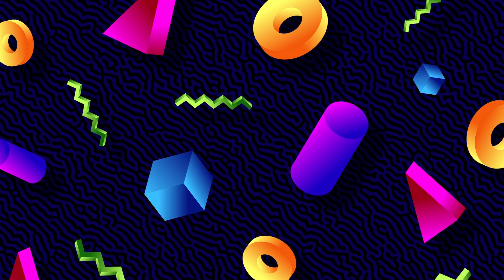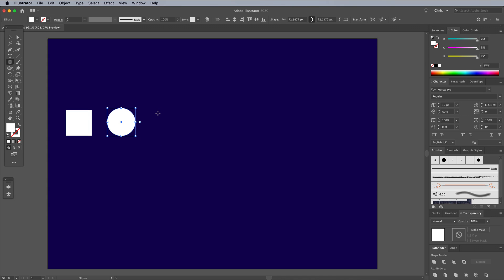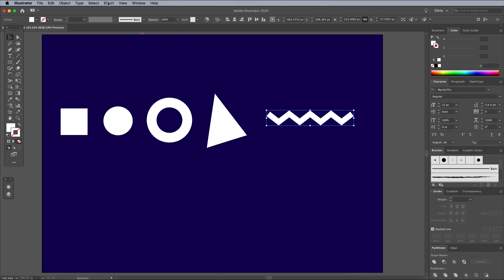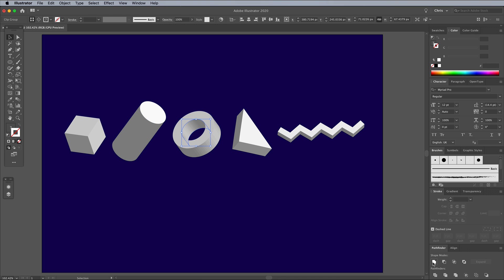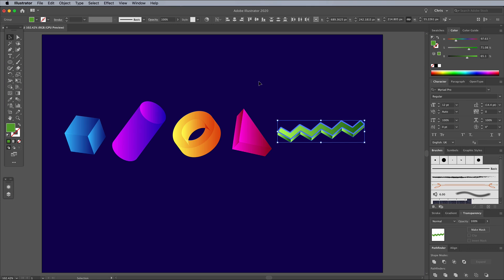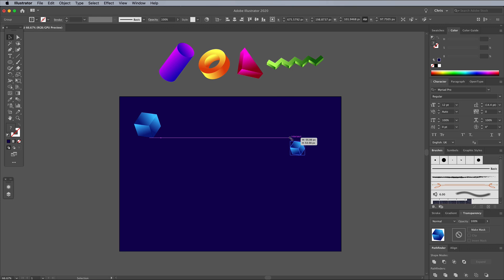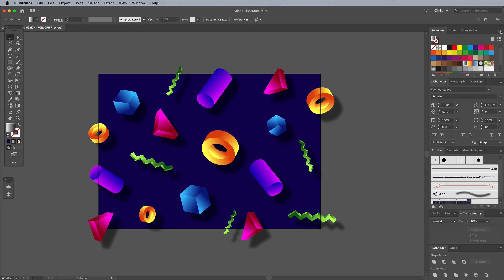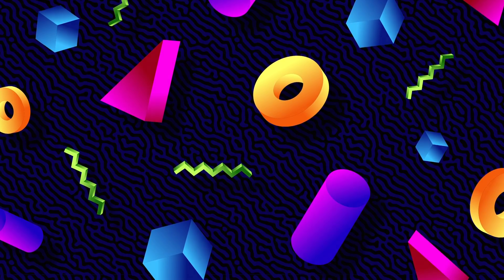3D Shapes Illustrator Tutorial (80s Memphis Pattern)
In today's Adobe Illustrator tutorial I'm going to show you some useful techniques for creating colourful vector art with a 3D style. We'll be basing the design on the rad patterns of geometric shapes and squiggly lines from the 80s, known as Memphis patterns, but adding a modern twist with gradient overlays to give the artwork a nice vibrant appearance.